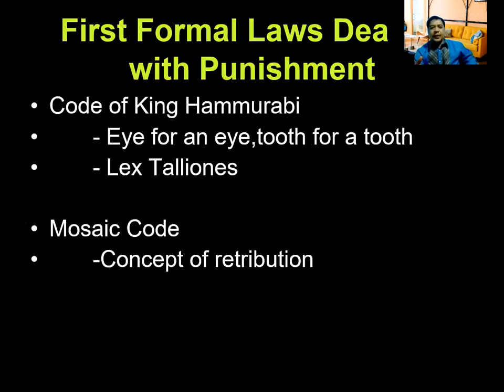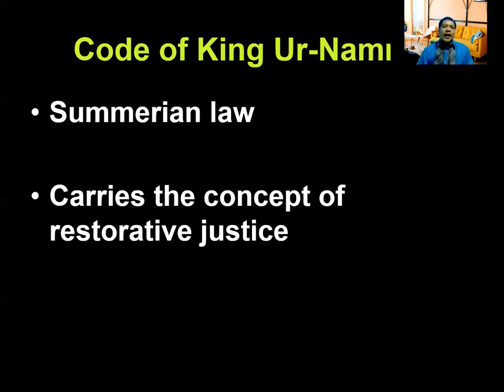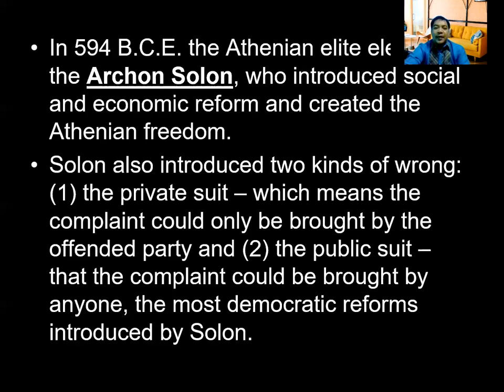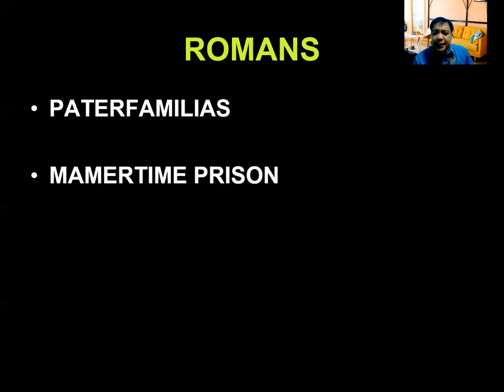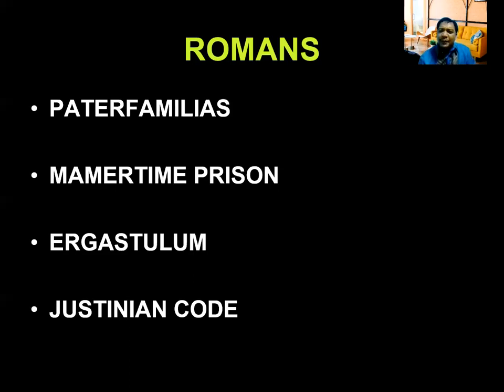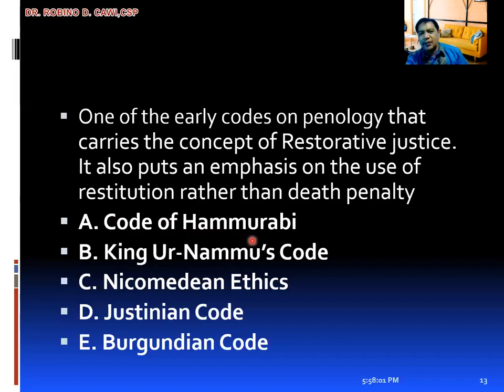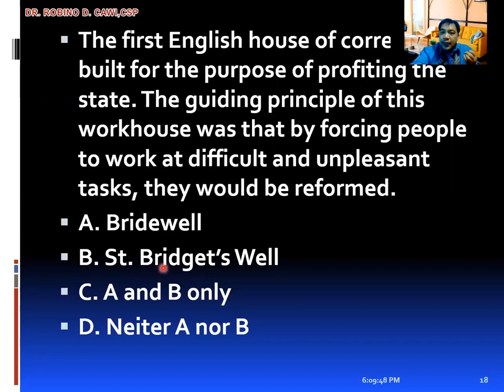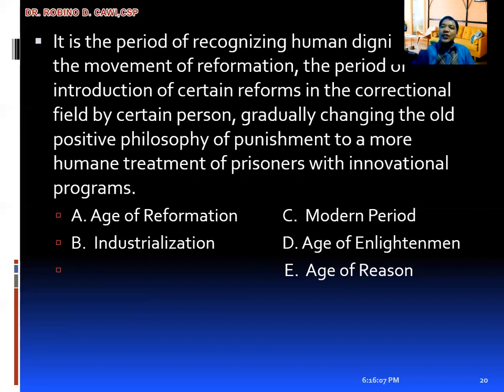Correction Part 1